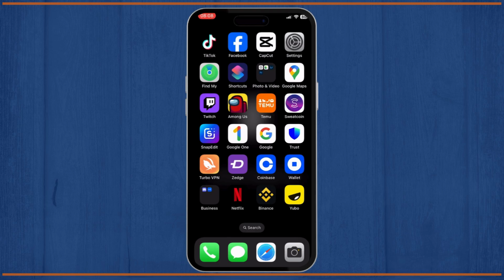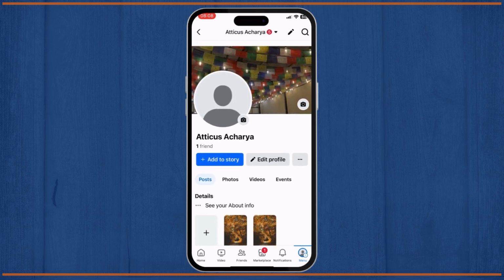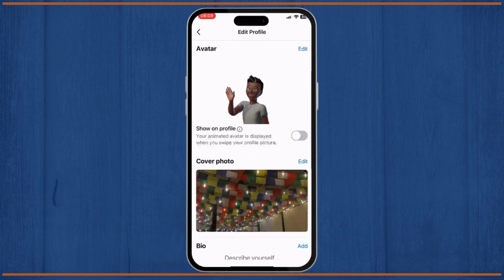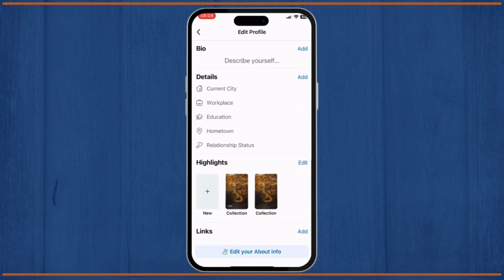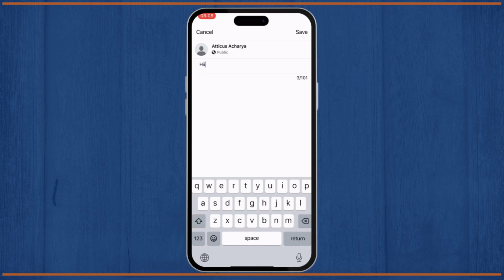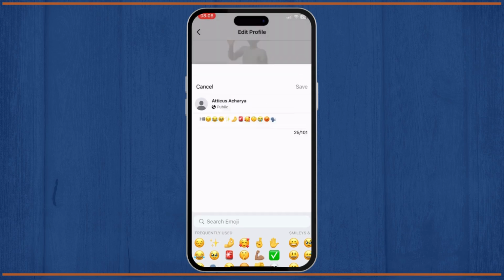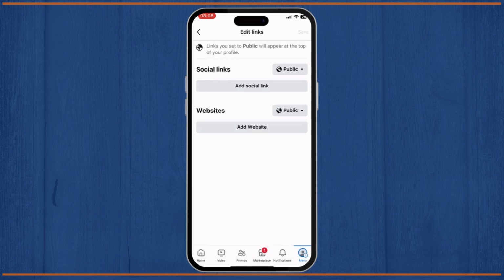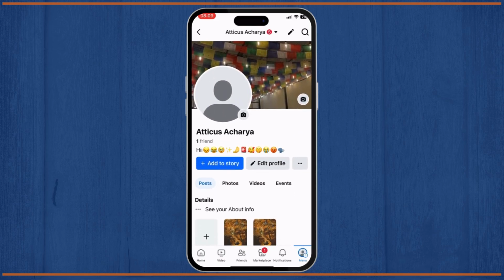How to Add Emoji Icons On Facebook Profile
Learn how to add emoji icons on your Facebook profile with this easy-to-follow tutorial. Whether you're looking to add cute icons on your Facebook profile or want to know how to add emojis on Facebook work sections, this guide has you covered!

In this video, you'll discover how to add emojis/icons on your Facebook profile, including how to create a heart emoji name on your Facebook account. Plus, you'll learn how to add social links with emojis to make your profile stand out.

Timestamps:
0:00 Introduction
0:22 Step 1: Accessing Profile Settings
0:55 Step 2: Adding Emoji Icons